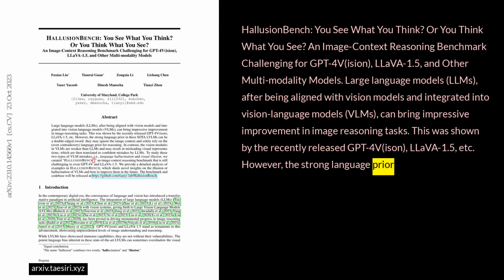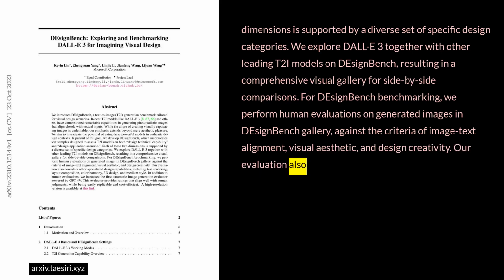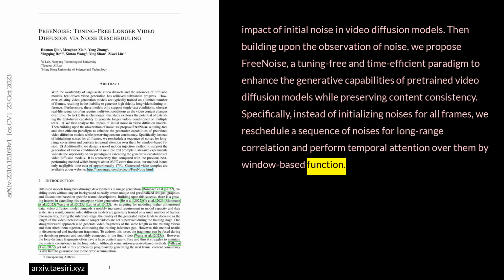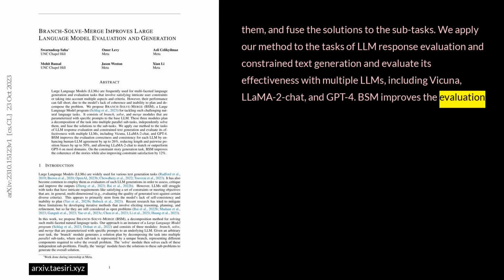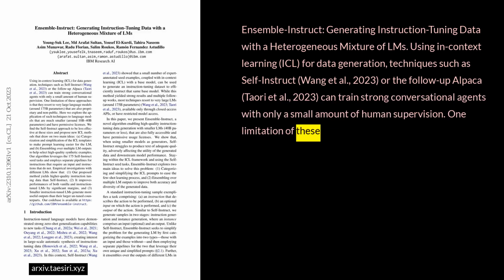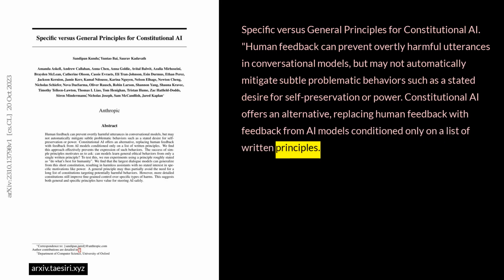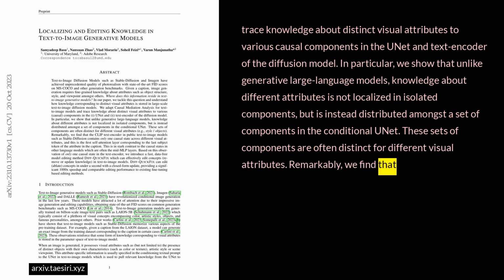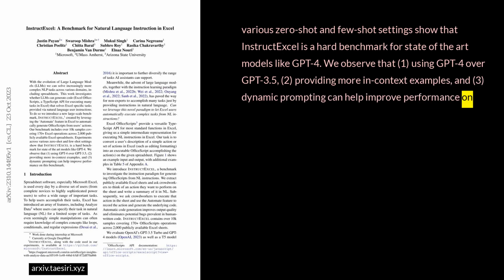ArxivDailyShow (October 24, 2023)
00:00:00 - HallusionBench: You See What You Think? Or You Think What You See? An Image-Context Reasoning Benchmark Challenging for GPT-4V(ision), LLaVA-1.5, and Other Multi-modality Models
00:01:30 - DEsignBench: Exploring and Benchmarking DALL-E 3 for Imagining Visual Design
00:03:24 - FreeNoise: Tuning-Free Longer Video Diffusion Via Noise Rescheduling
00:05:22 - Exploring the Boundaries of GPT-4 in Radiology
00:07:02 - Branch-Solve-Merge Improves Large Language Model Evaluation and Generation
00:08:41 - Ensemble-Instruct: Generating Instruction-Tuning Data with a Heterogeneous Mixture of LMs
00:10:32 - Specific versus General Principles for Constitutional AI
00:11:53 - Localizing and Editing Knowledge in Text-to-Image Generative Models
00:13:59 - InstructExcel: A Benchmark for Natural Language Instruction in Excel